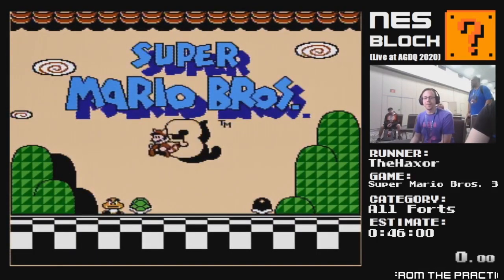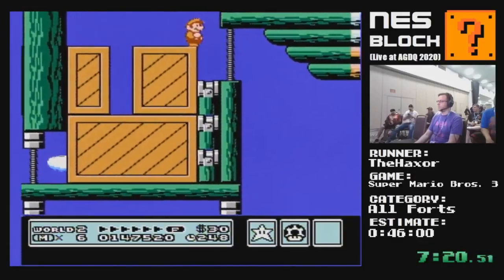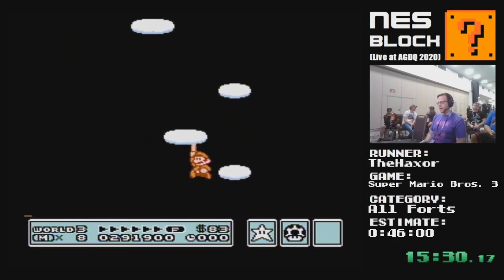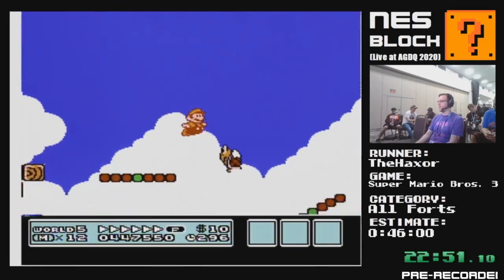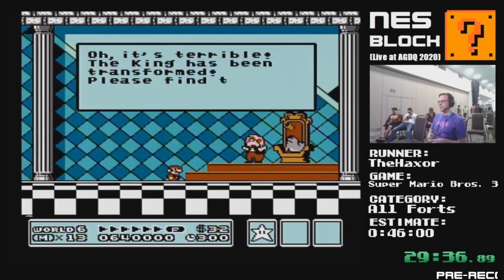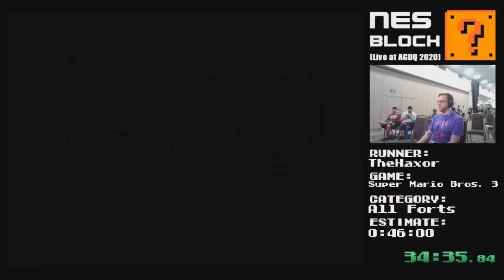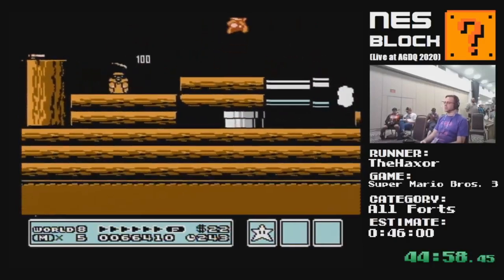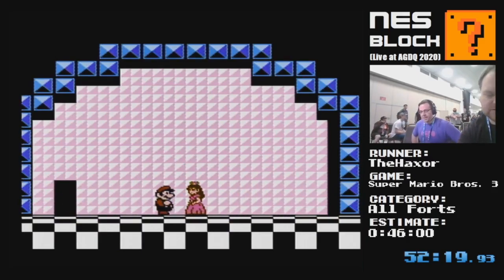NES Block Winter 2020 [33] Super Mario Bros. 3 by TheHaxor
NES Block Winter 2020

Game: Super Mario Bros. 3

Category: All Forts